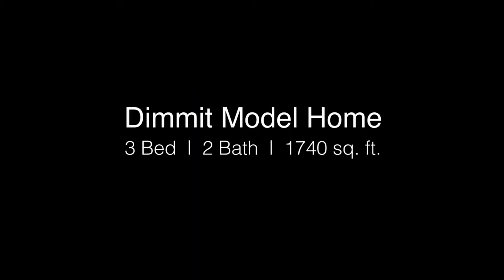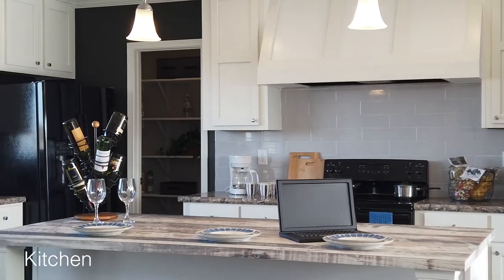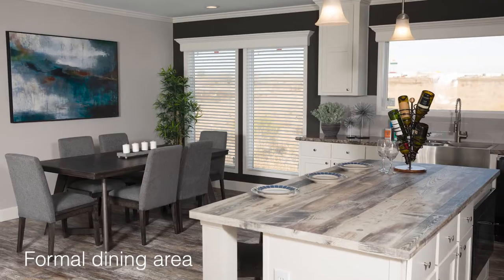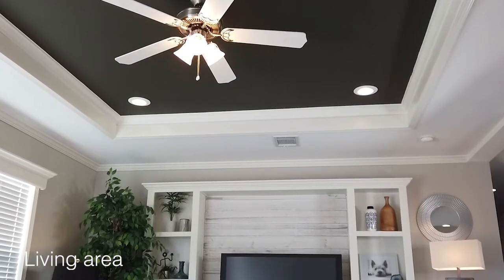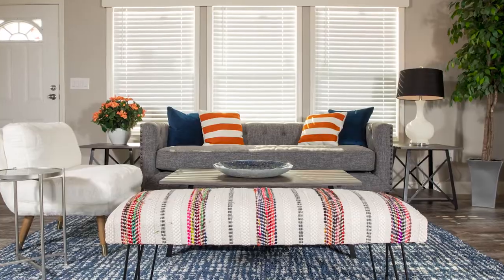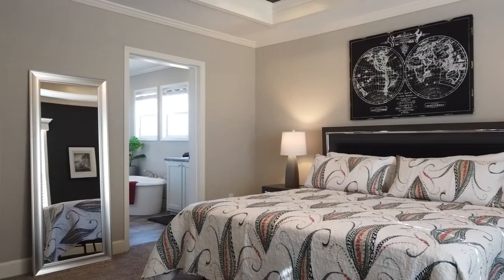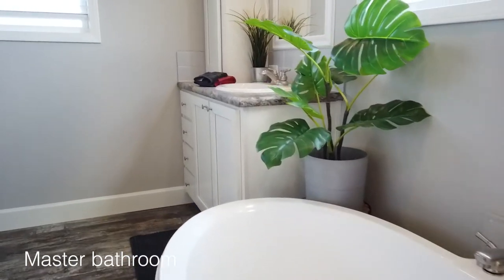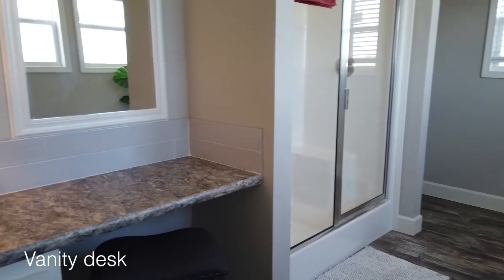Dimmit - Video Tour - Village Homes in Mustang Ridge, TX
The Dimmit from Oak Creek is a beautifully crafted family home features spacious living room open to rustic country kitchen with handcrafted wood grain cabinets, seemingly endless countertops, walk-in pantry and adjacent family-size dining room; privately located master bedroom and much more!

If you like this video, take a look at some of the most beautiful modern manufactured homes. Just  click on the YouTube playlist below.

(Nov 2020)